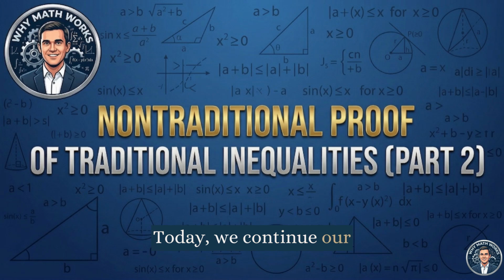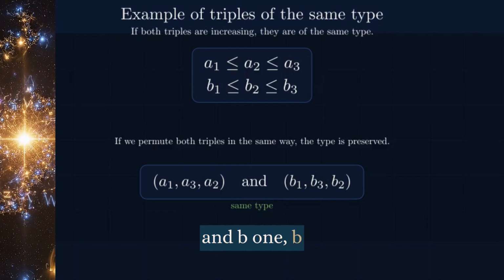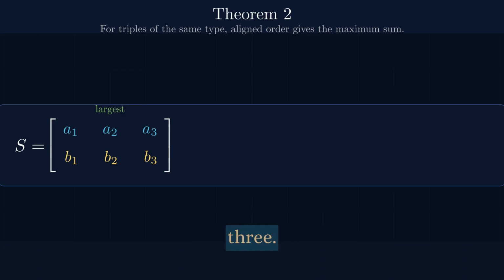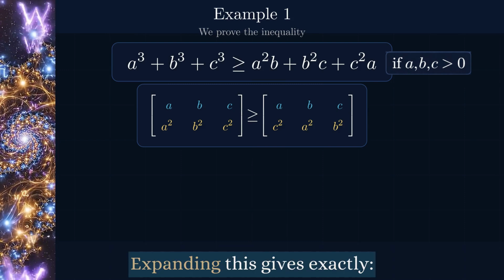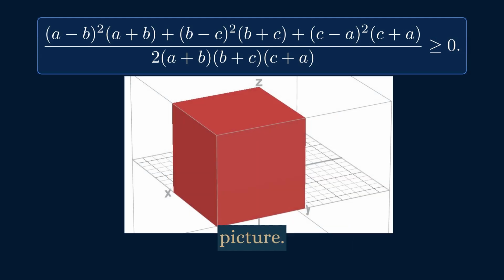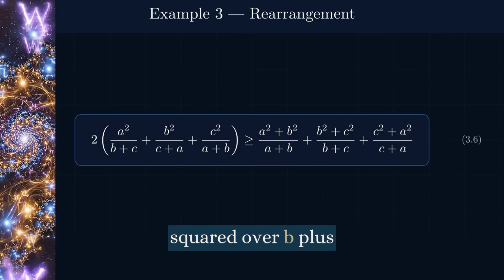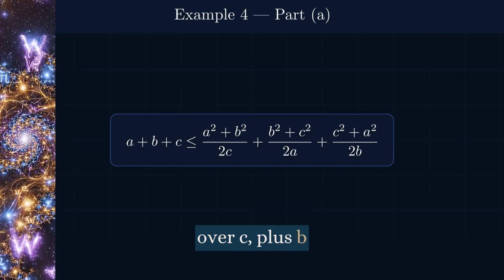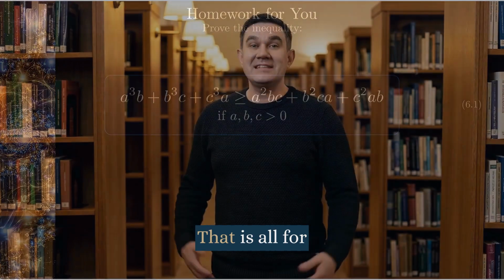Nontraditional Proofs of Traditional Inequalities, part 2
Here, I Continue my Series on Nontraditional Proofs of Traditional Inequalities.